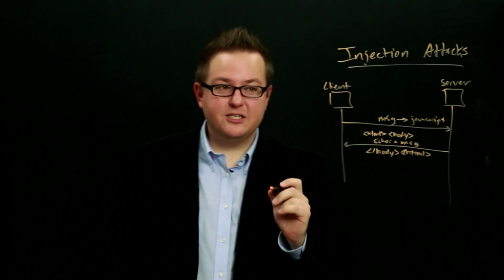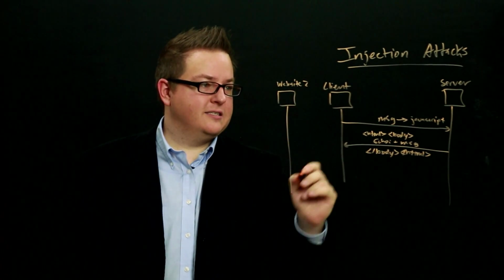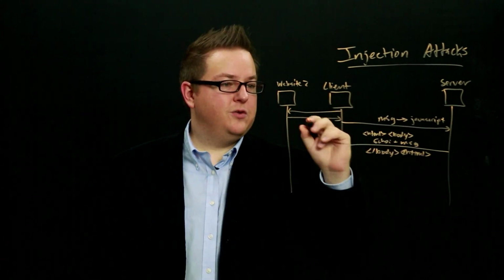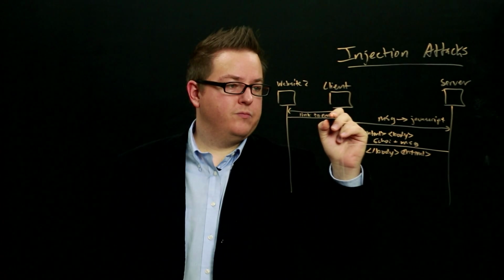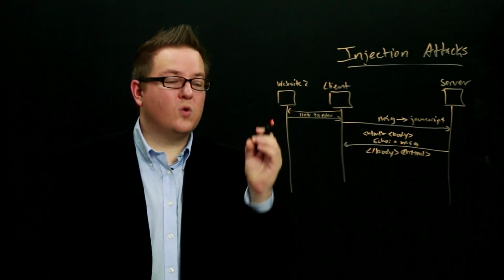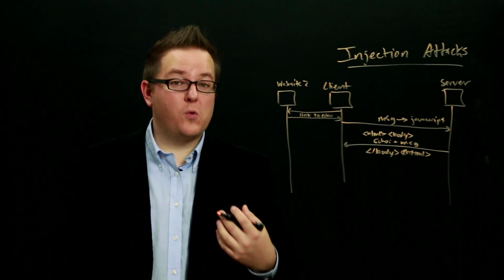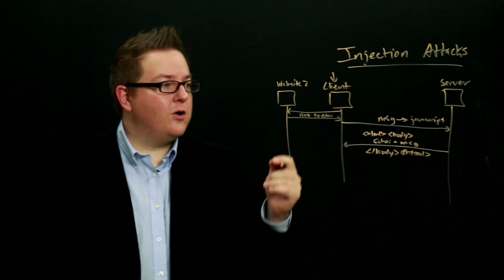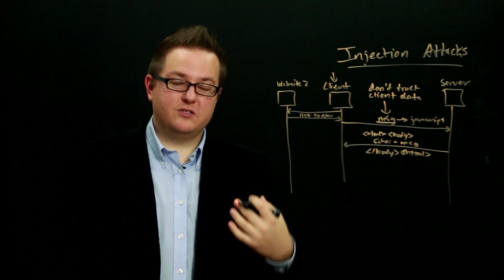Section 2 Module 1 Part 6: Securely Handling Client Data & Avoiding Injection Attacks